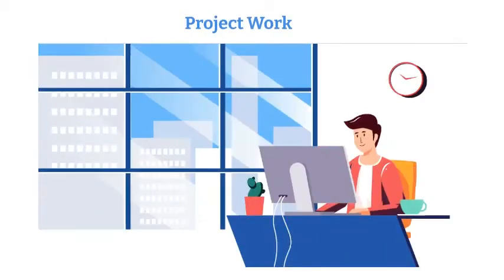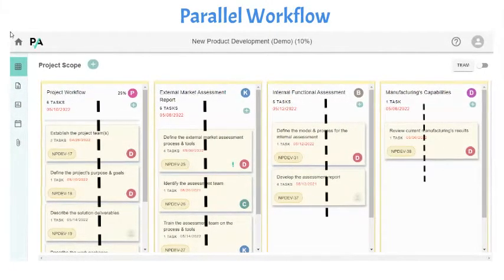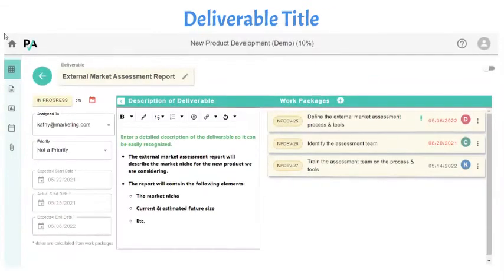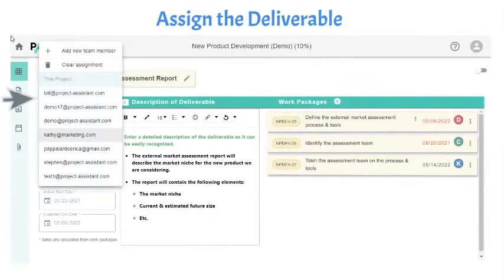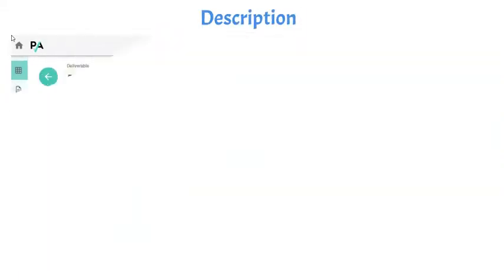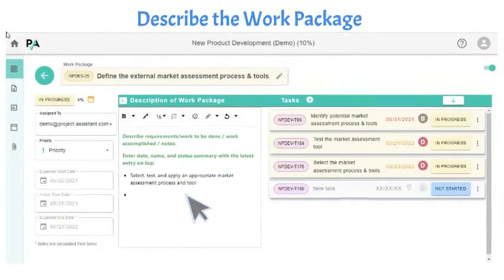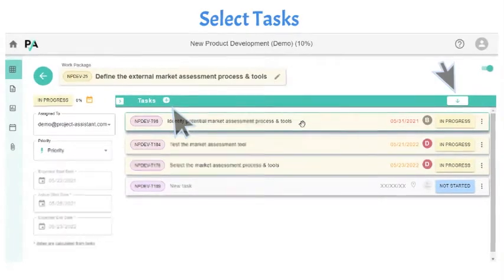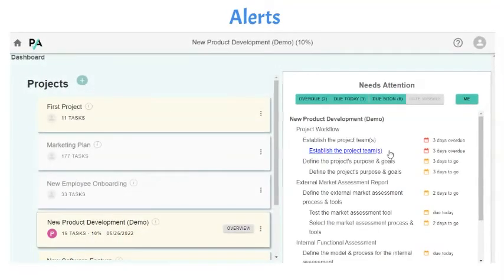Typical Project Work - Project Management for Beginners.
This video will cover the Project-Assistant features for doing typical project work.